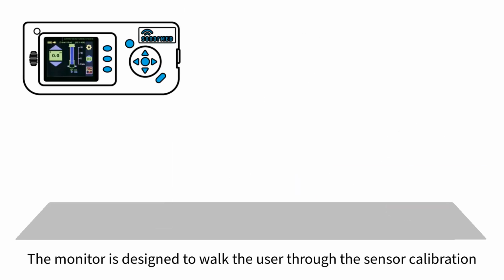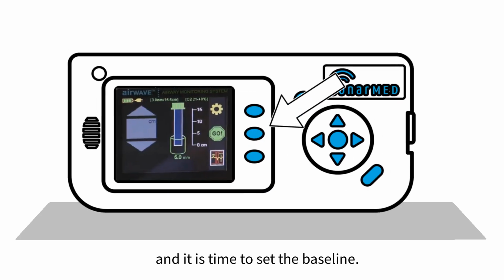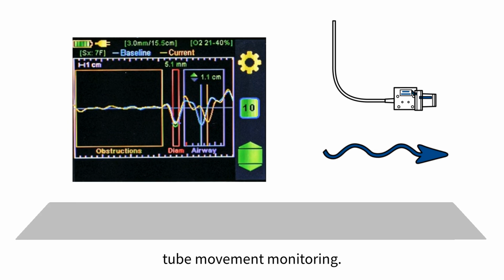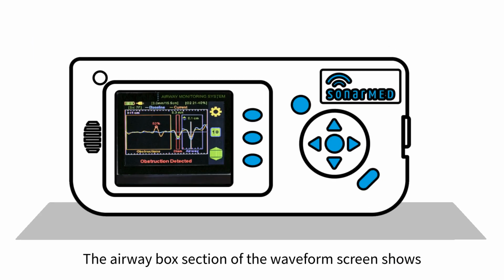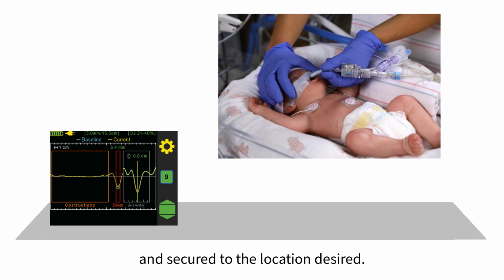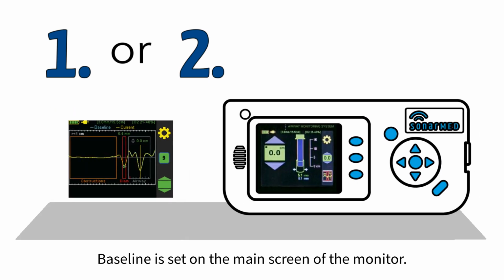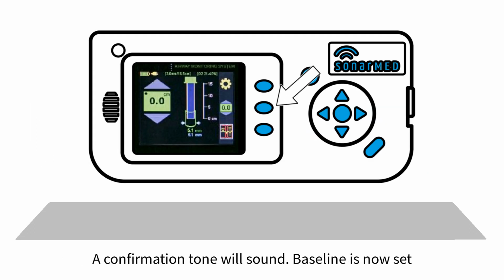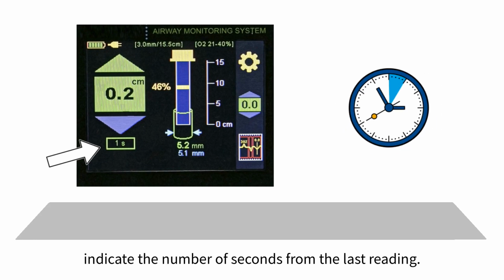MedEd SonarMed Byte 13: Easy Steps for Setting Baseline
We demonstrate the step-by-step process to set the baseline on the SonarMed monitor. Discover how to ensure accurate monitoring of endotracheal tube movement for better patient care

US-RE-2300176